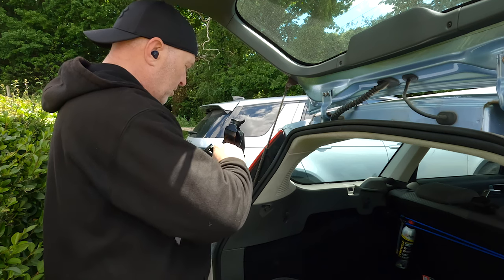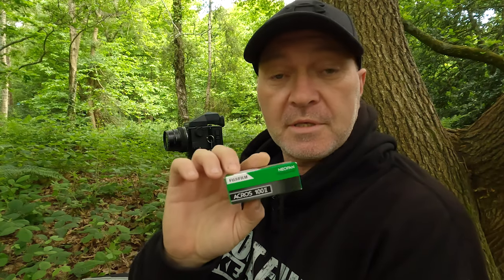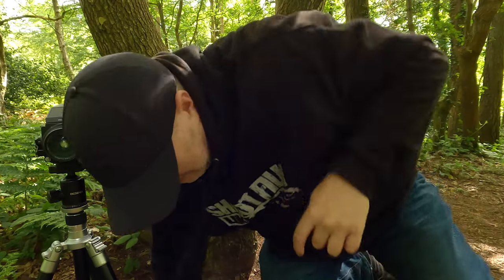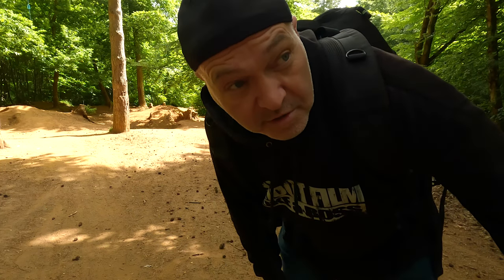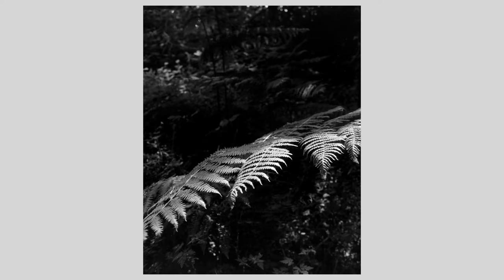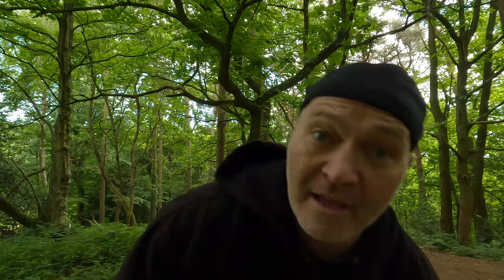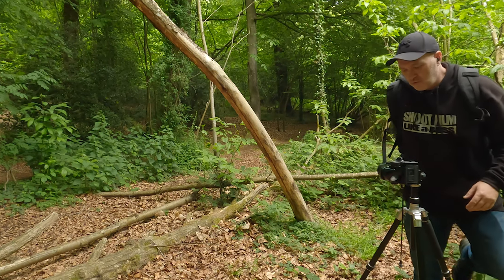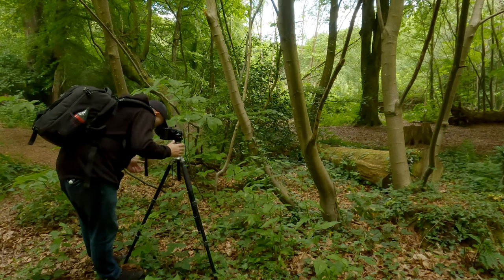One of these films surprised me! Woodland Photography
I fancied going to the woods for some photographs and decided to take various films with me. Took me a while to shoot them all but one film I was surprised with.

CAMERA - Bronica ETRS
FILM - ILFORD Delta 100, Ilford Ortho 80, Ilford FP4, Fuji Acros 100 II, Fomapan 100.
DEVELOPER - XTOL
STOP & FIX - ILFORD/FOTOSPEED

PRODUCTION GEAR
CANON 6D, GOPRO 7 BLACK, Gopro 10 Black, TASCAM DR10L MIC, SENHEISSER SHOTGUN MIC,